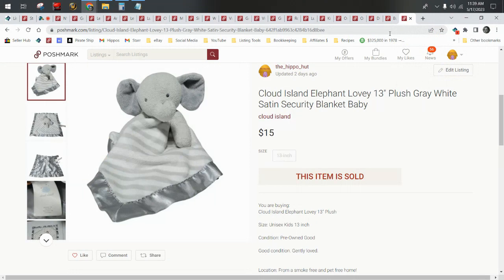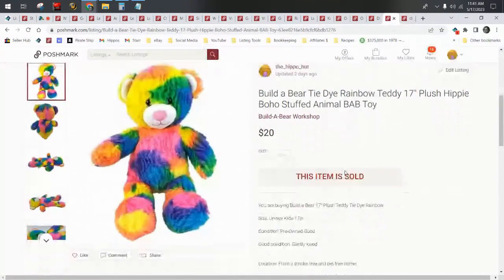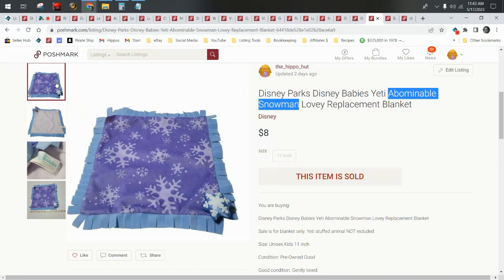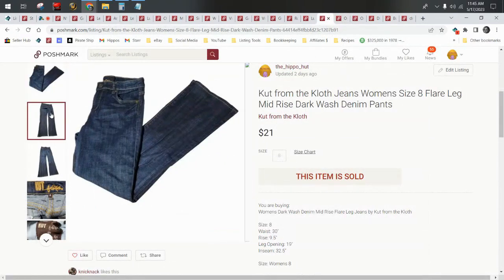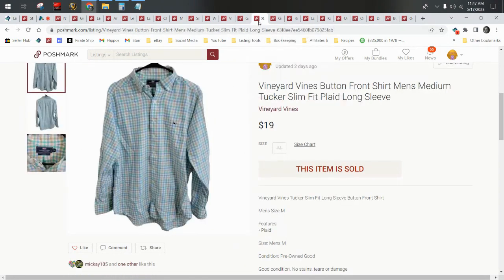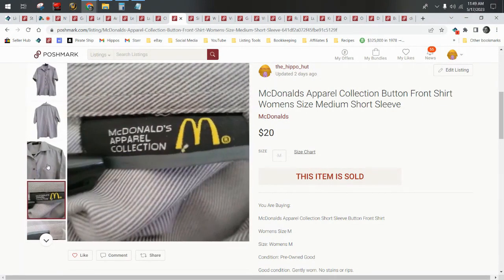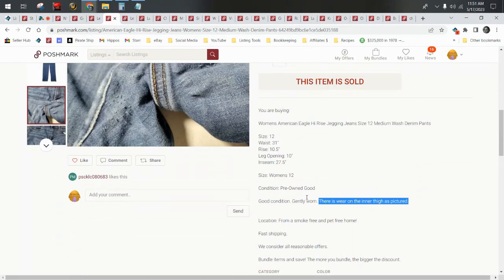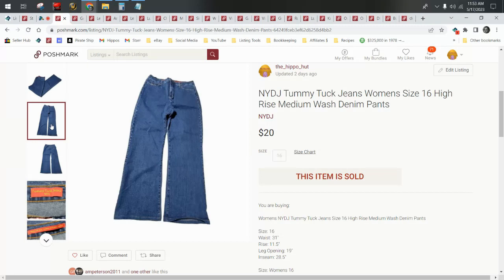What Sold on Poshmark? | April 2023